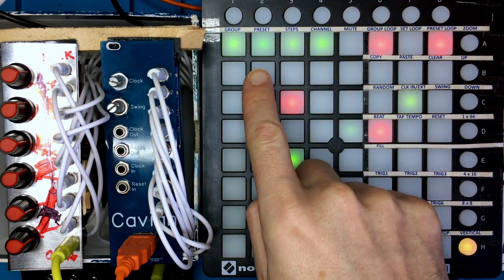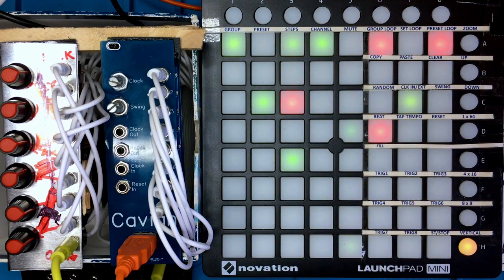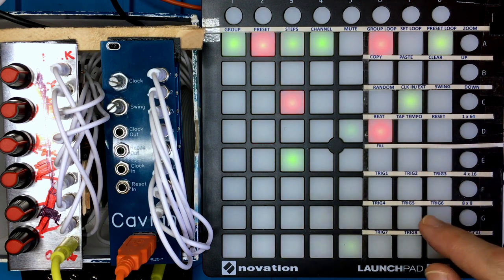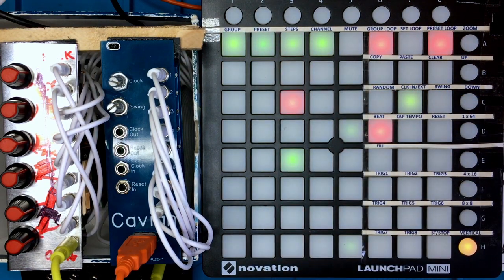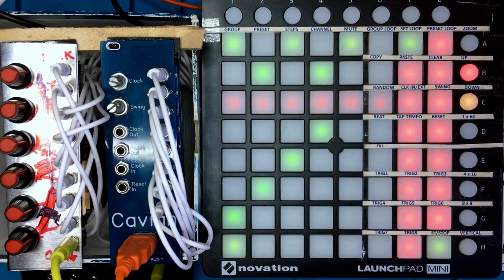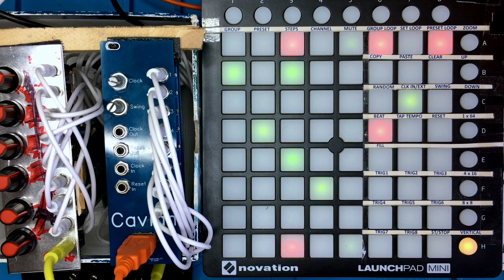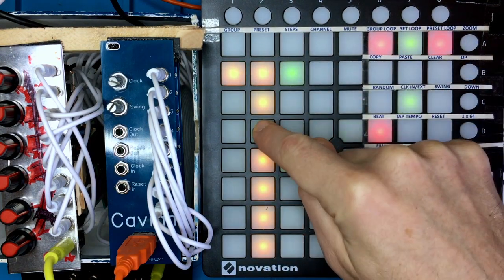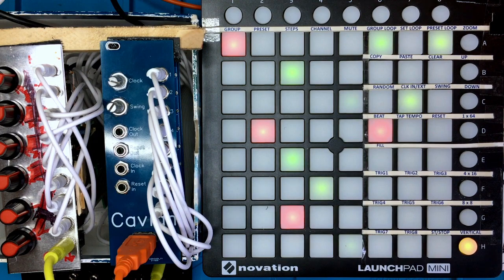DIY Gate/Trigger Sequencer - Teensy / Launchpad Mini (Eurorack / modular / Circadian Rhythm)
As seen on Instagram @yourmodulesmayvary an overview of the Cavian, a  DIY trigger/gate sequencer you can build with a Teensy 4.1 and a Novation Launchpad Mini.

0:00 Preview
1:30 Introduction
4:31 Fills / Manual Triggers
5:49 Copy / Paste
6:30 Preset Step mode
7:12 Looping
9:27 Mute / Solo
9:43 Sub Steps / Zoom
11:49 Random
12:55 Gates
14:49 More Looping
18:46 Swing
21:45 Tempo
23:18 Grid Modes
25:49 Multi preset patterns
27:00 Polyrhythms (ish)
29:15 Save
30:59 Load
31:47 Quick load
33:20 Teensy 4.1
34:31 More Randomness
35:40 Outro

In this demo all sounds are triggered from the Cavian but generated by the Knopsmodular Arduino Drum Sampler (another simple build):

Original Inspiration was Littlescale's proof of concept using Teensy as USB host with a launchpad:
This DIY module took additional inspiration from the TipTop Audio Circadian Rhythm.